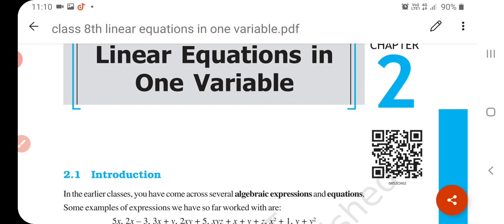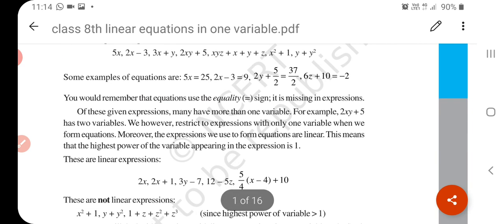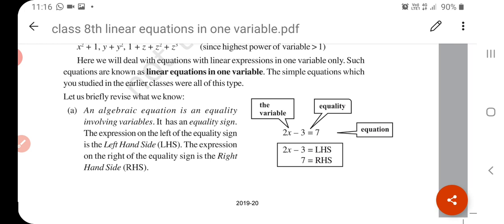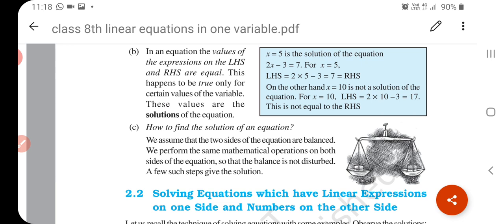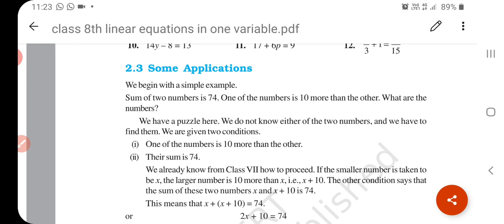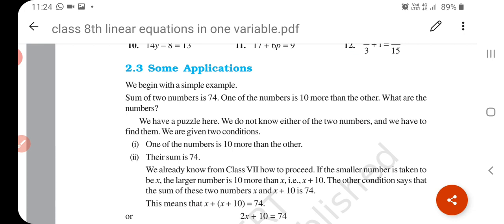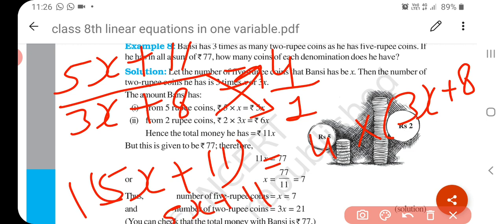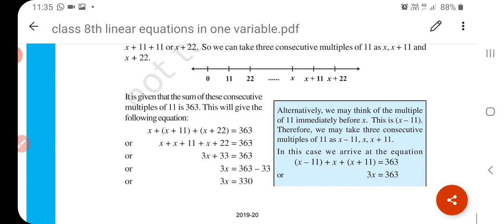Class 8th maths chapter 2nd linear equation in one variable